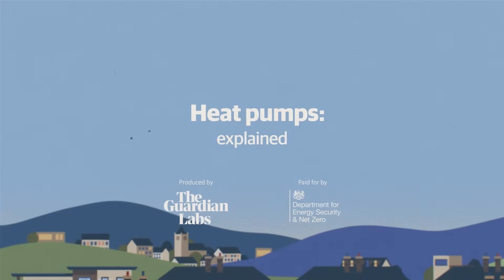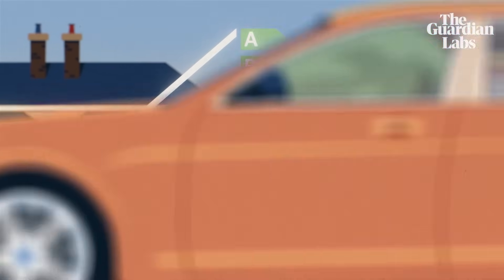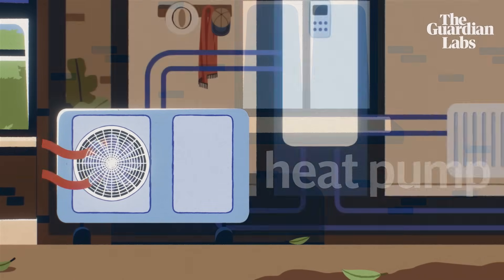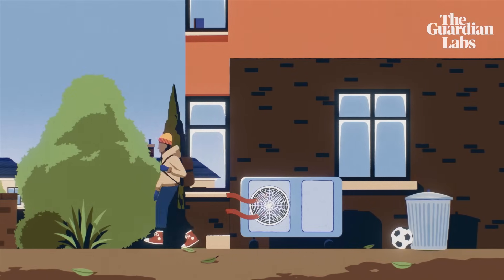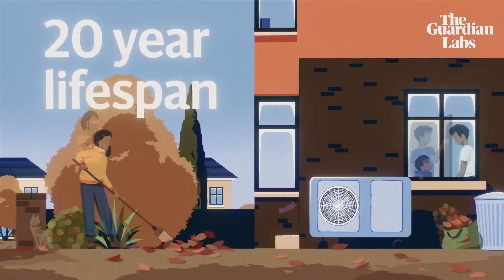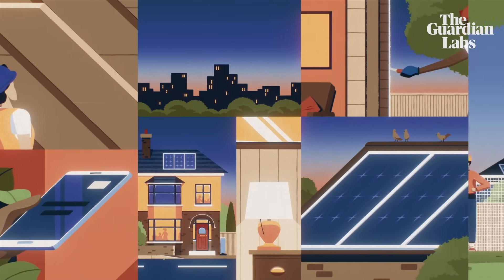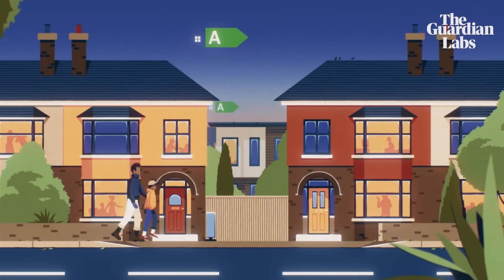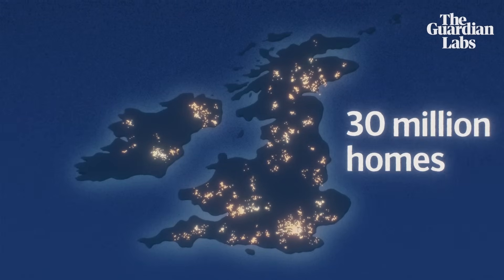A quick guide to heat pumps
There’s been a lot of talk about heat pumps lately, but if you’re still unclear about what they are and what they do, you’re not alone. Keen to learn more? Then check out this handy video, where we explain why they’re a cleaner, greener way to heat your home

From heat pumps to insulation, solar panels and more, explore ways the government can support you

Paid for by Department for Energy Security and Net Zero